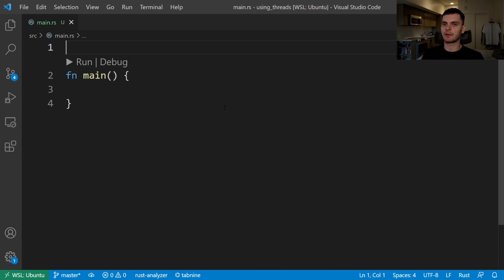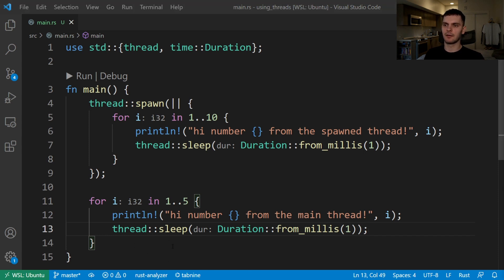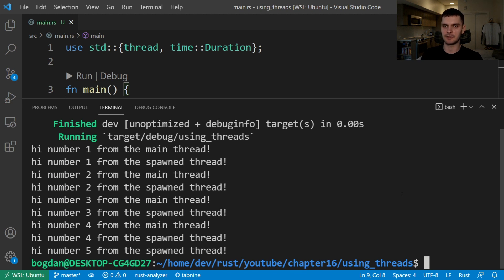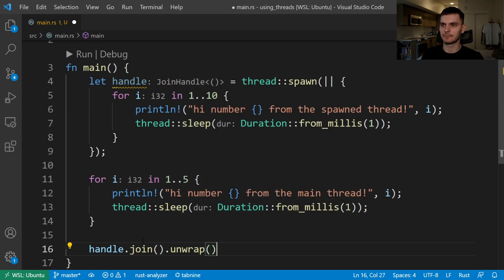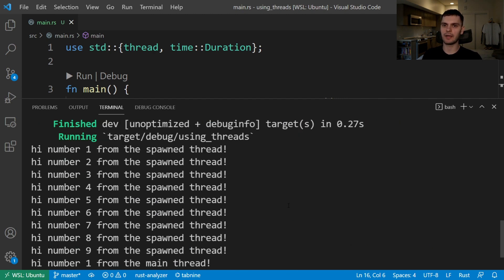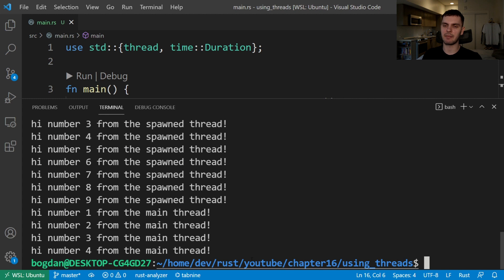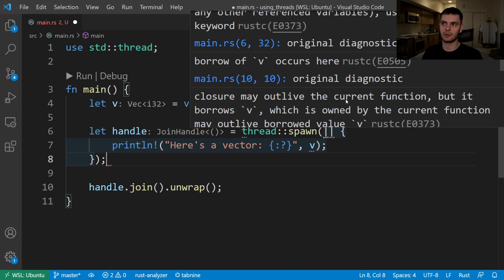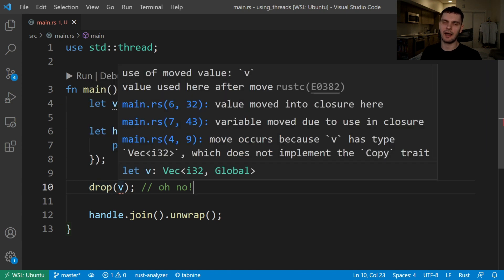Concurrency in Rust - Creating Threads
Chapters:
0:00​ Intro
1:21 Using Threads
4:24 Creating a New Thread with spawn
6:32 Using Join Handles
7:56 Using move Closures with Threads
10:13 Outro